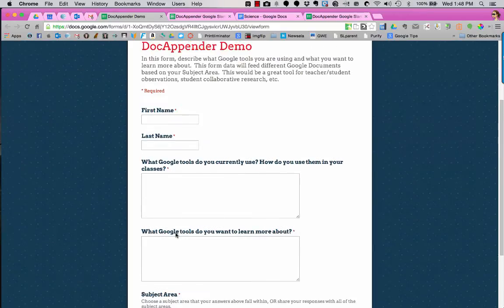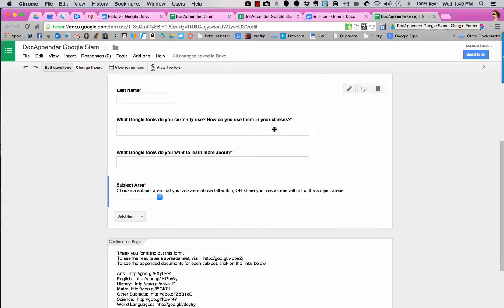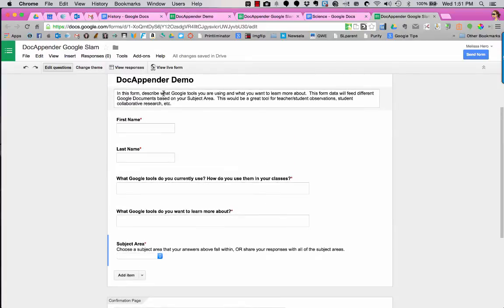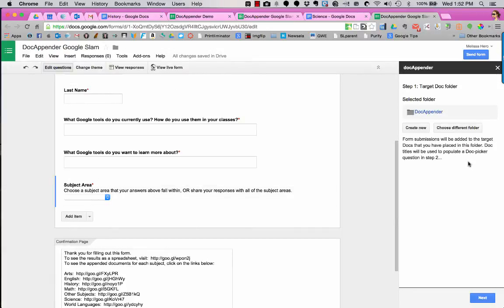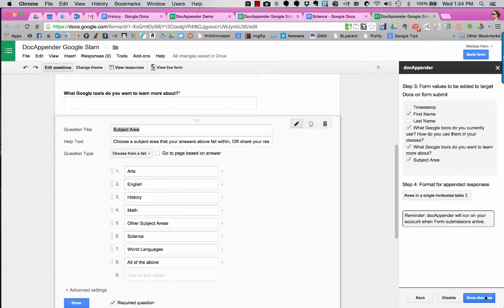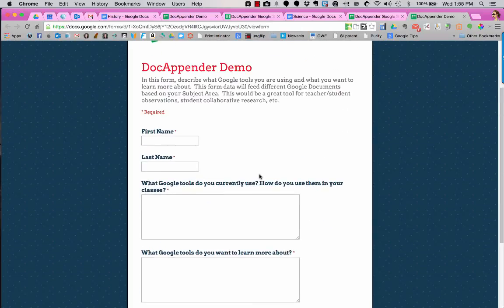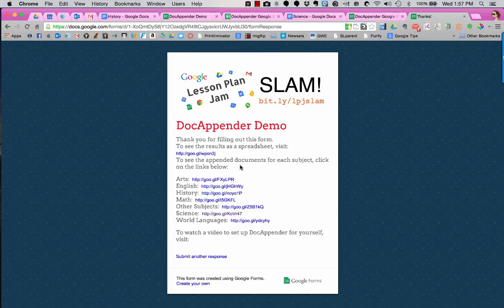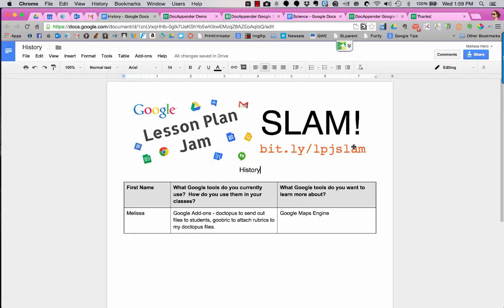Doc Appender Add On